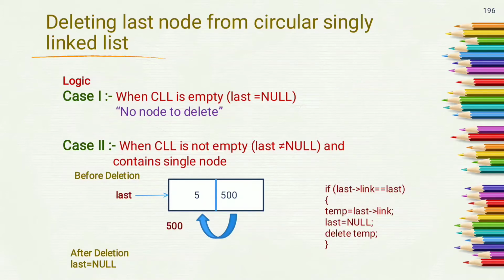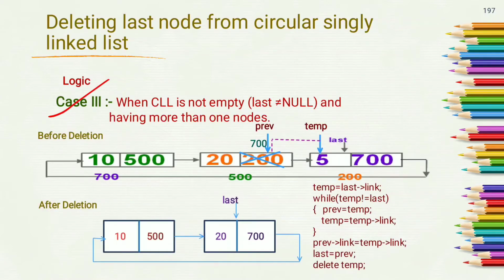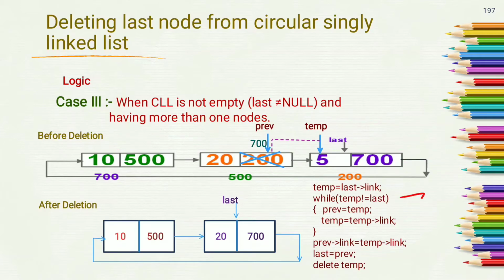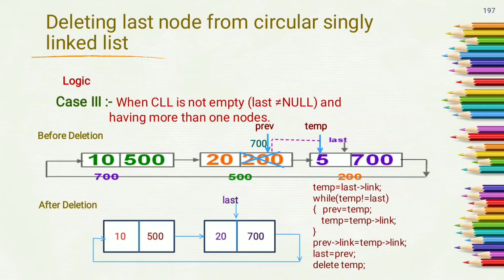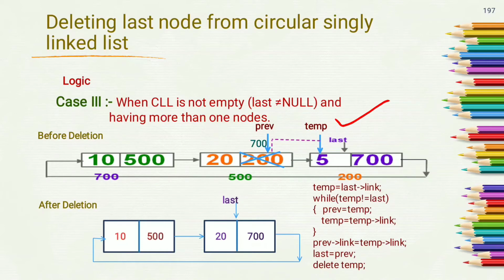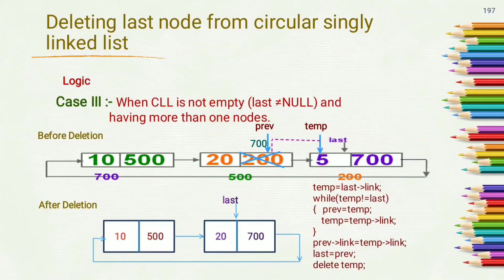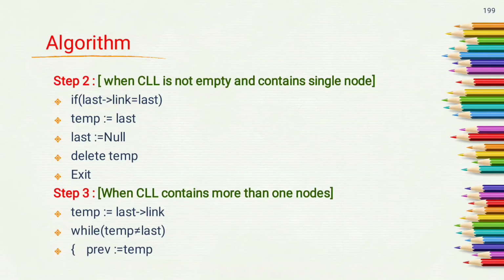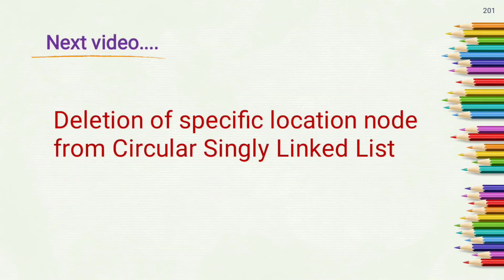Deletion of last node in circular singly linked list - lecture 33/ DAA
Algorithm and logic for deletion of last node in circular singly linked